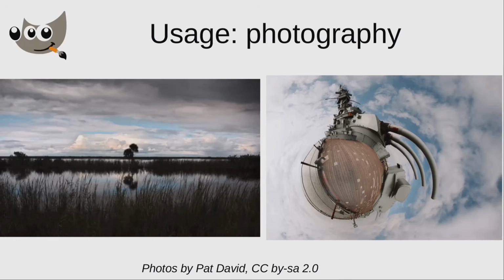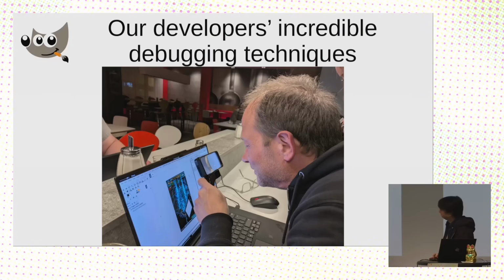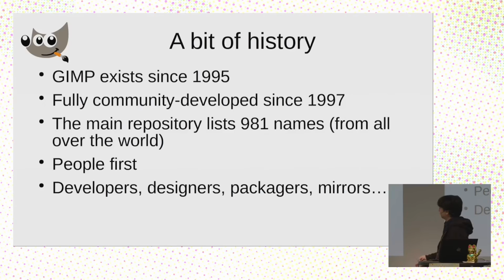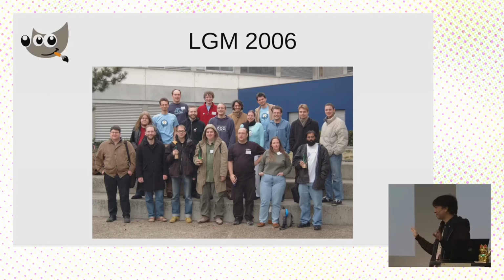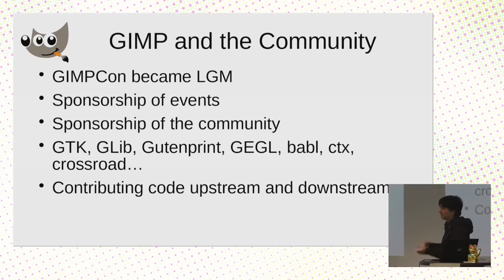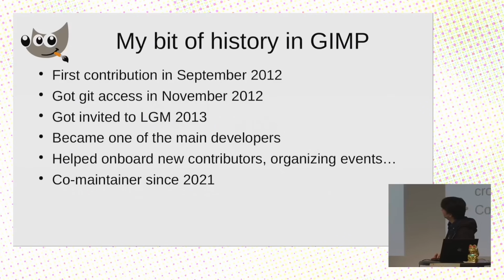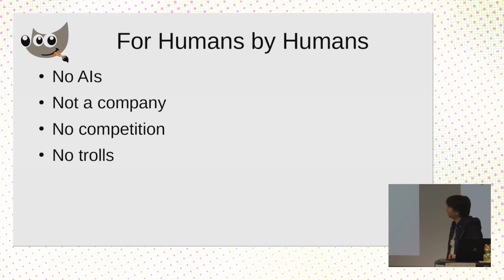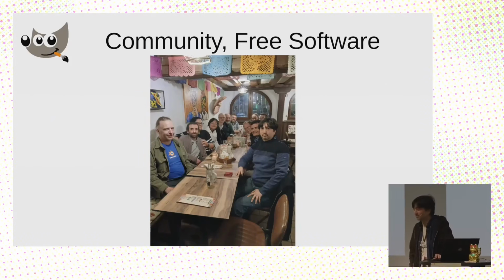LGM 2026 - GIMP: a Community, Free Software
GIMP is Free Software. Most people present at Libre Graphics know as much. But it is more: GIMP is also a Community. For me this aspect has about as much importance as the licensing part. In this talk, I will be diving further into what that means, how that works and why this matters. Doing so, I will also discuss a bit the past few years of the project, clarify our current vision and forecast the (very positive) future of this project.

Jehan